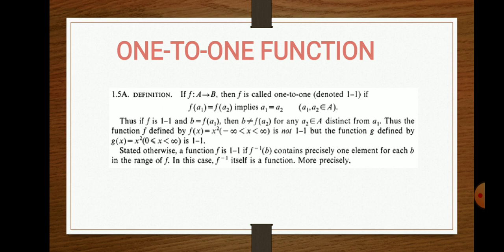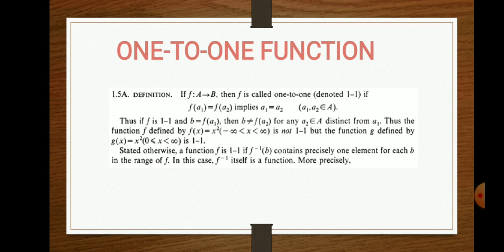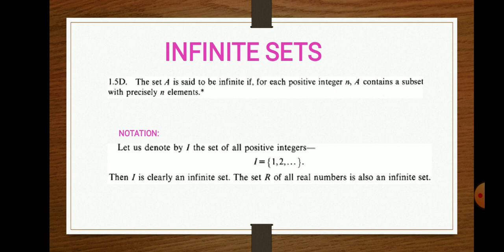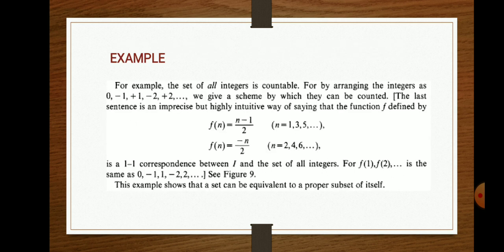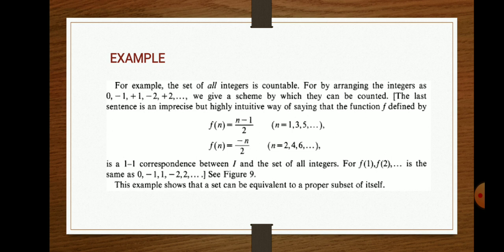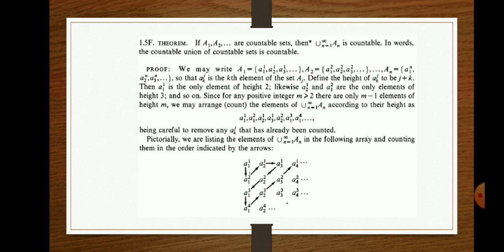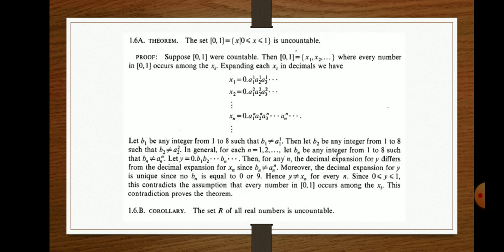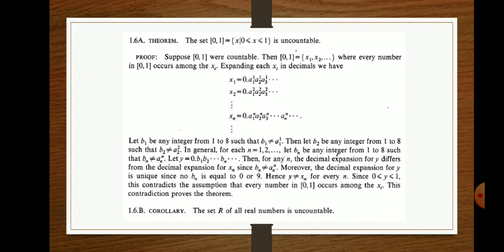Countable and uncountable sets